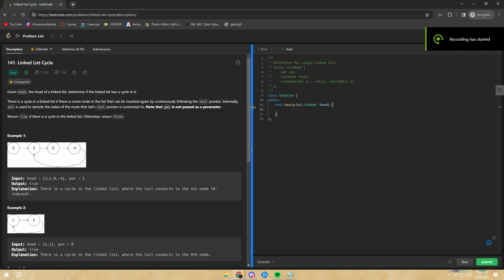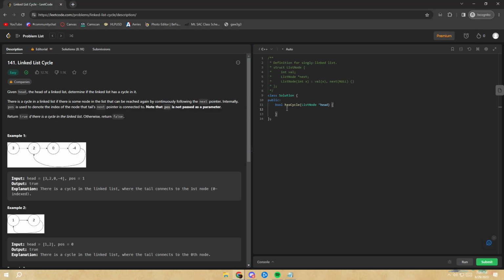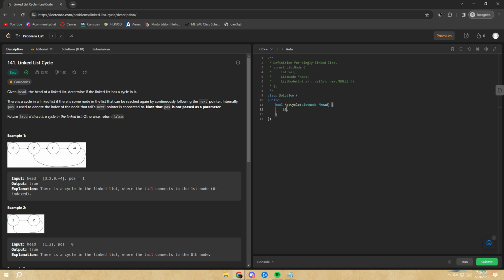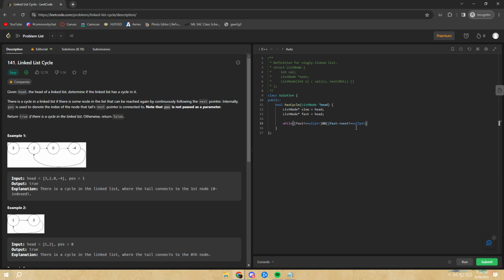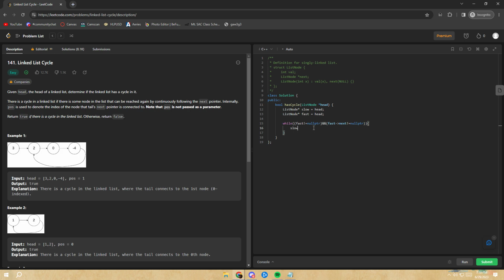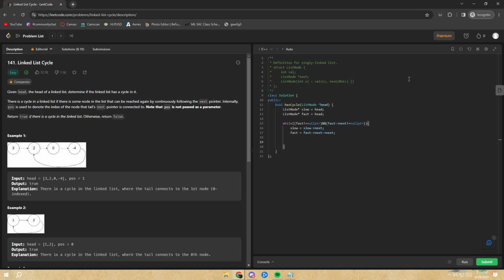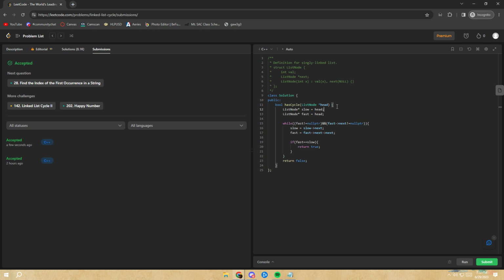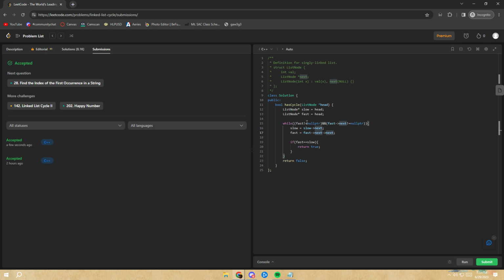SOLUTION Linked List Cycle (LeetCode)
CODE TEAM PERFORMANCE TASK 6/29/23